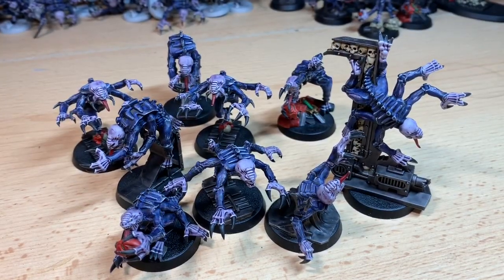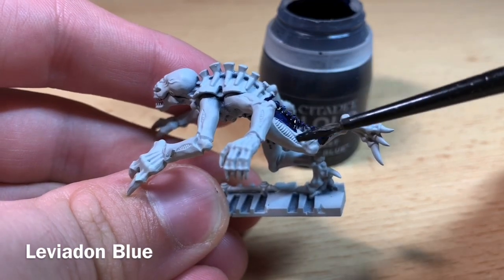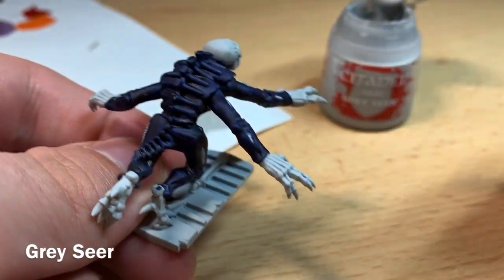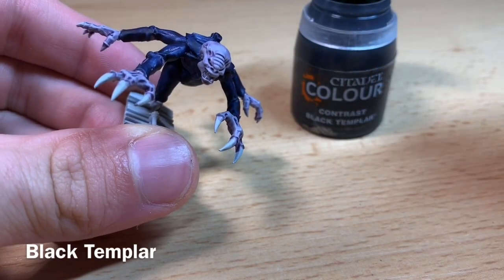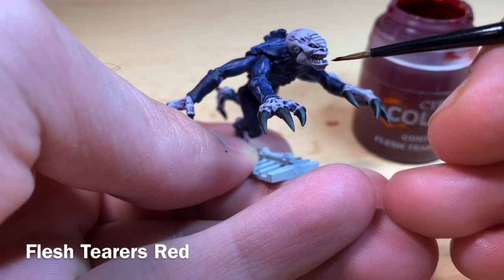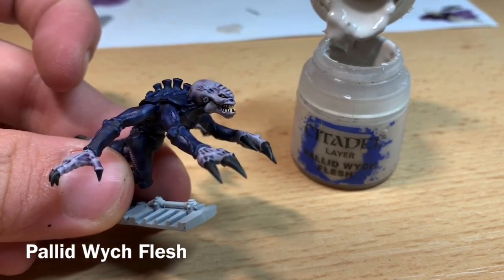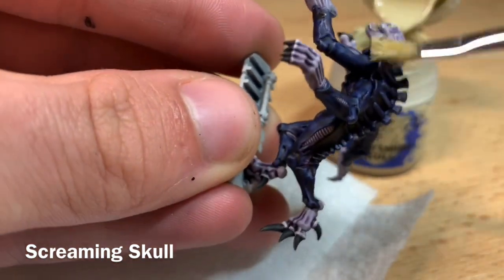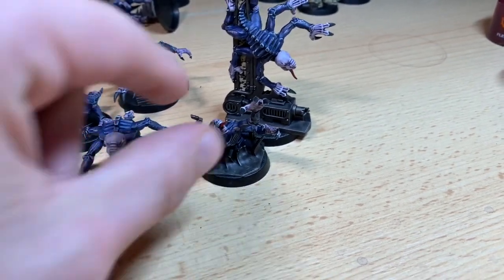Contrast+ How To Paint: Genestealers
In this video, we take a look at how to paint the Genestealers from the Warhammer 40,000 board game Space Hulk, in the colours of the Cult of the Four-armed Emperor. Scroll down for a full list of the paints used in this tutorial.

Paints Used:

Primer:

Grey Seer

Contrast:

Leviadon Blue
Contrast Medium
Shyish Purple
Flesh Tearers Red
Black Templar

Classic:

Grey Seer
Screaming Skull
Pallid Wych Flesh
Yriel Yellow